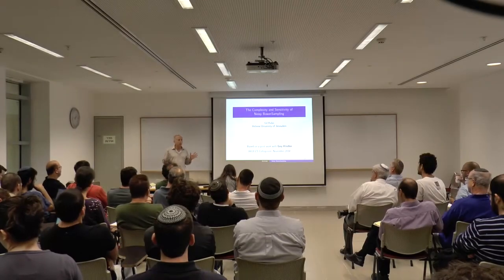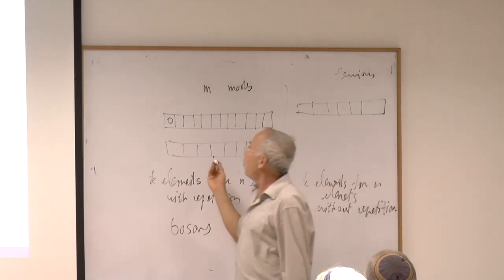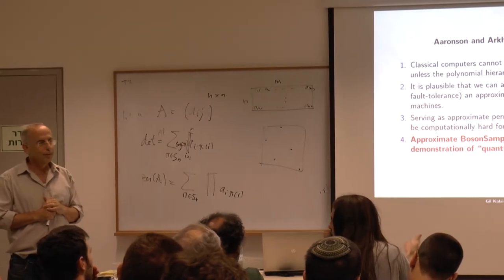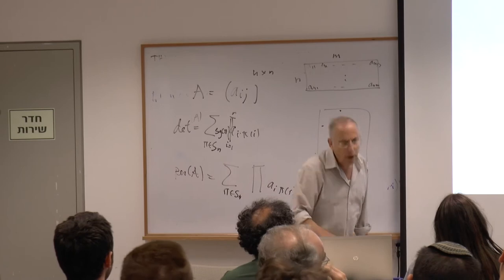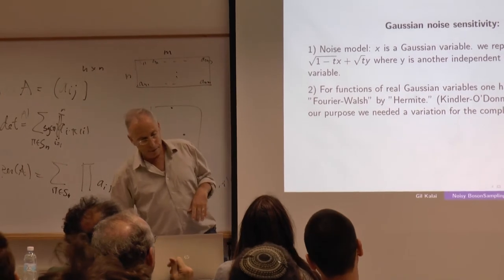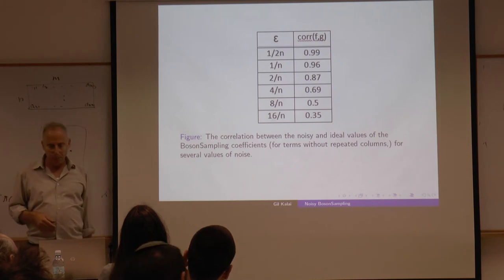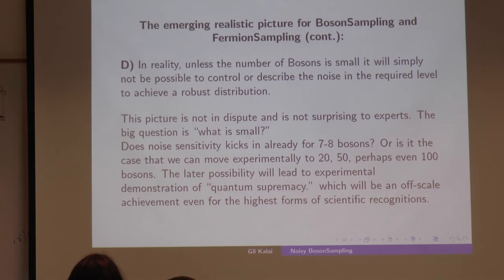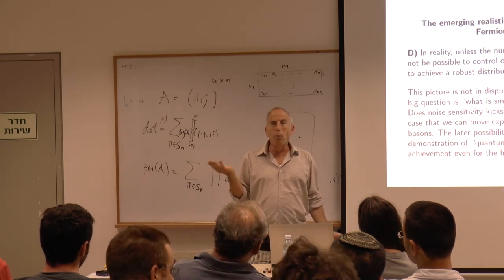Complexity and Sensitivity of Noisy BosonSampling - Gil Kalai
Speaker: Professor Gil Kalai (Hebrew University of Jerusalem and Yale University)

Title: Complexity and Sensitivity of Noisy BosonSampling  ( joint work with Guy Kindler.)

HUJI CS Colloquium Series, Monday Nov. 10, 2014.

Abstract: BosonSampling (Tishby and Troyansky 1996 and Aaronson and Arkhipov 2013) is the following computational task. The input is  an n by m complex matrix whose rows are unit vectors. The output is a sample from a probability distribution on all choices of n columns where the probability of such a choice is proportional to the square of the absolute value of the permanent of the associated n by n minor.

This sampling task can be achieved by an (ideal) quantum computer. In fact, it can be realized by linear systems of n noninteracting photons which describe a restricted regime of quantum algorithms.The analogous algorithmic task with determinants instead of permanents is referred to as FermionSampling. While FermionSampling is in P, Aaronson and Arkhipov remarkably proved that a polynomial algorithm for BosonSampling implies that the polynomial hierarchy collapses to the third level. BosonSampling is proposed as a practical way to demonstrate, in the near future, the computational advantage of quantum computational devices!

We study the computational complexity and sensitivity to noise of  the permanent-squared for random n by n Gaussian matrices X subject to an additive Gaussian noise. We show that asymptotically the correlation between the noisy and noiseless outcomes tends to zero when the noise level  is above 1/n.  We also show that when the amount of noise is constant the noisy value can be approximated efficiently on a classical computer and even by a constant-depth circuit of polynomial size. These results are used to derive similar consequences for the sensitivity to noise and computational complexity of noisy BosonSampling.